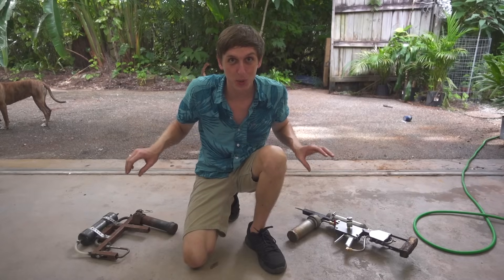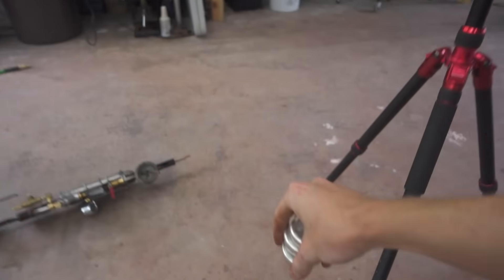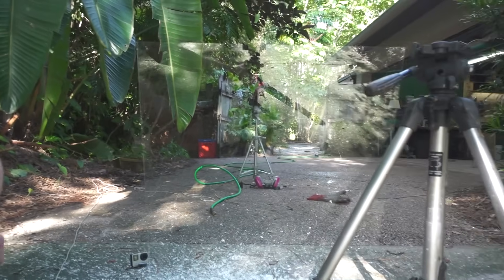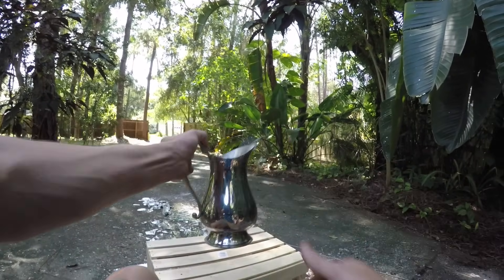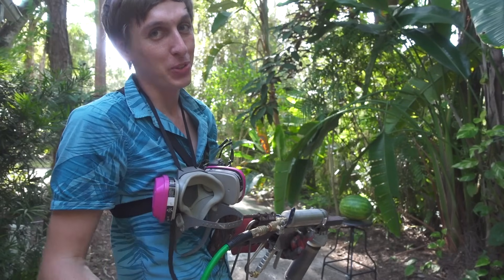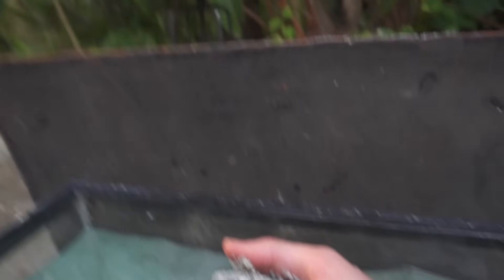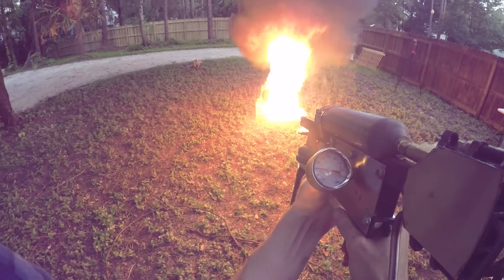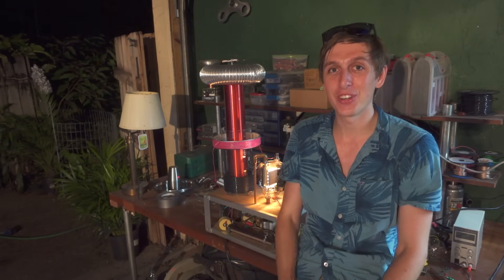Molten Metal Squirtgun!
Here's an album of images and a writeup of the gun
Heres the schematic for the tesla coil Ill be doing a build video of this in a few weeks due to popular demand!